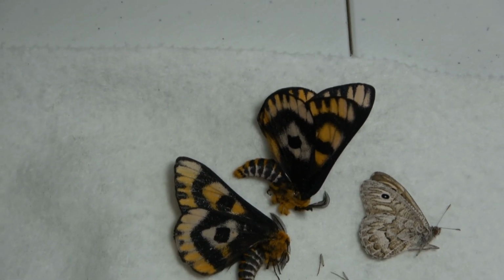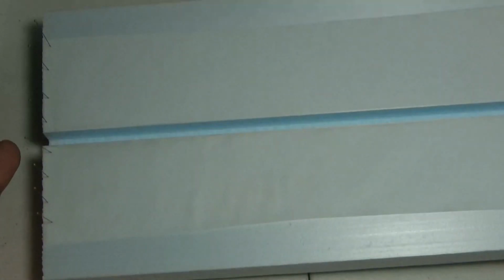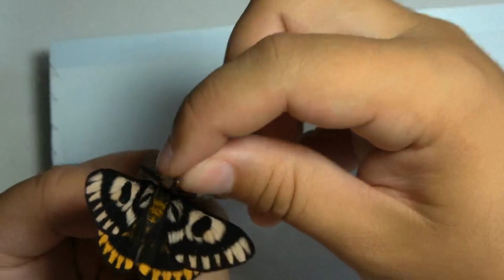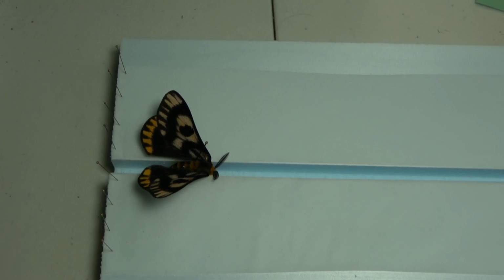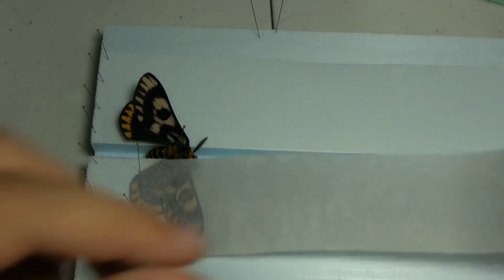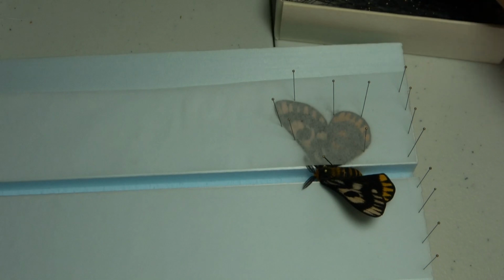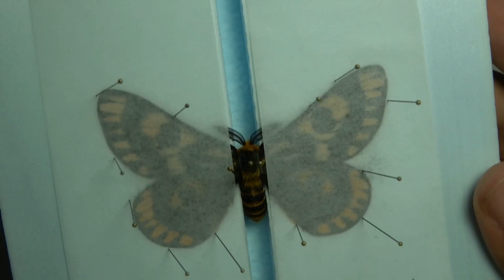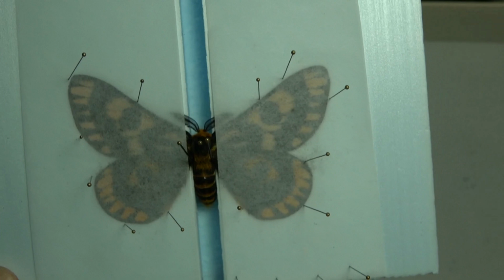HOW TO PIN INSECTS #6: SPREADING BUTTERFLIES & MOTHS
This pinning tutorial is on how to spread Lepidoptera